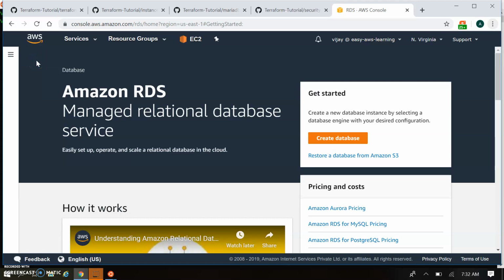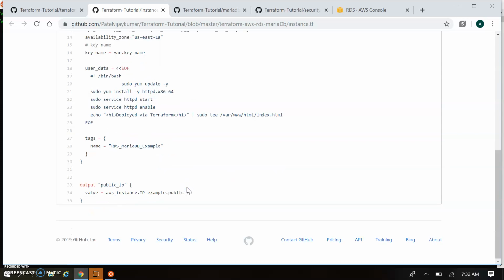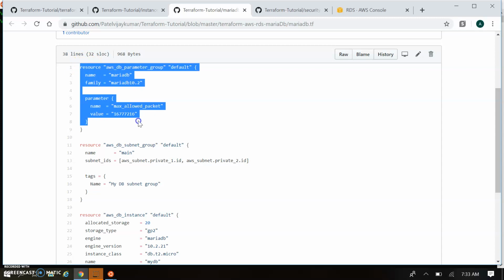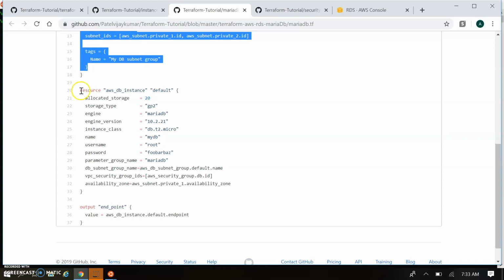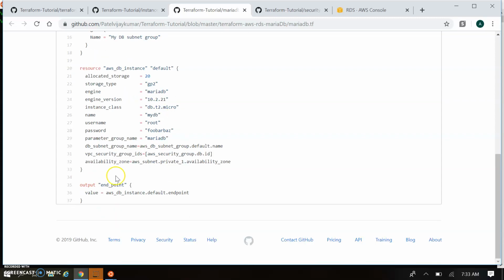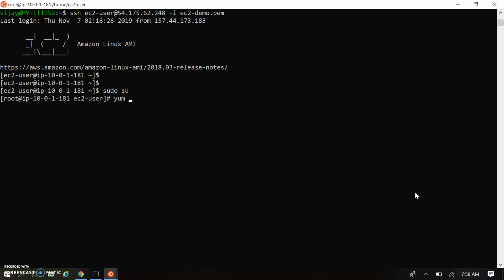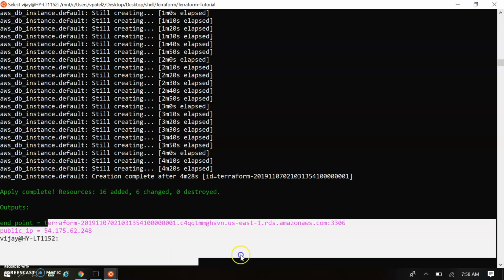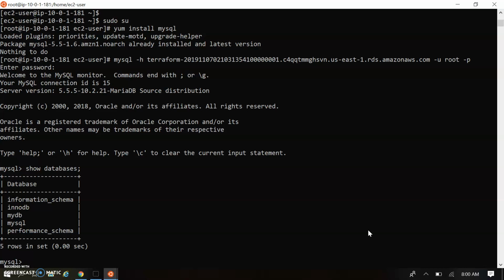#36 Terraform RDS MariaDB | Create MariaDB Using Terraform